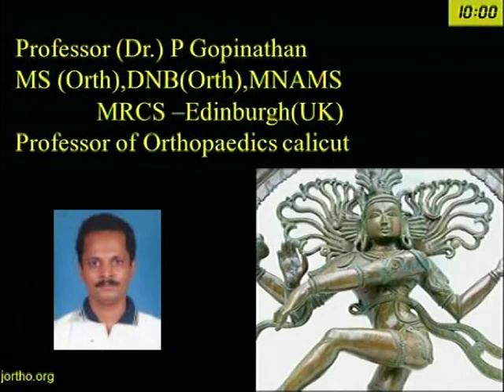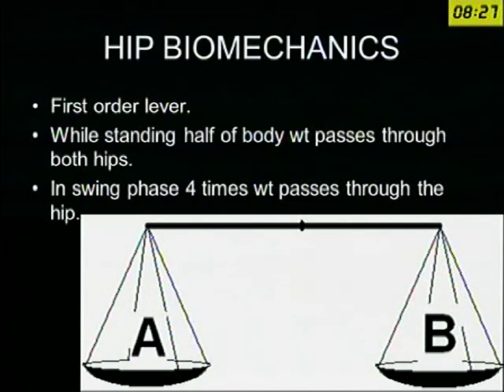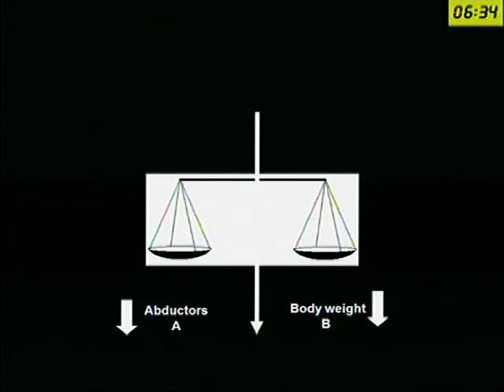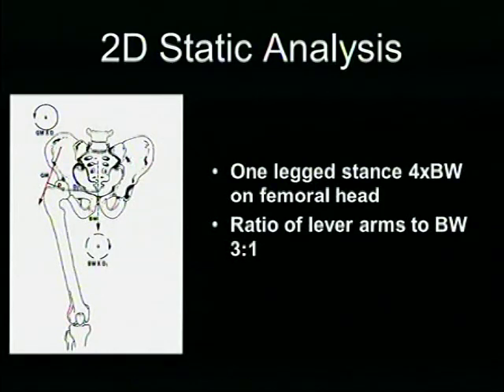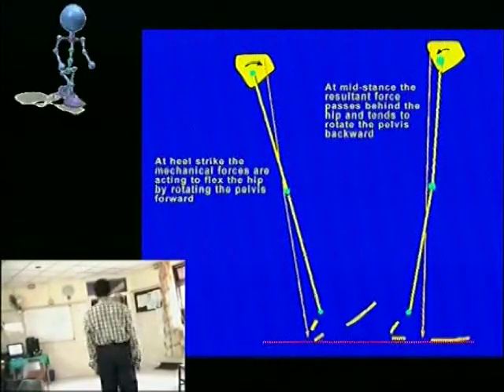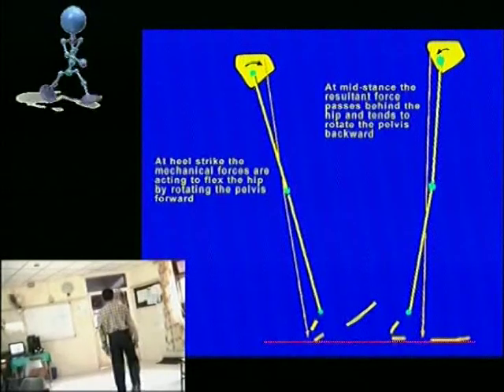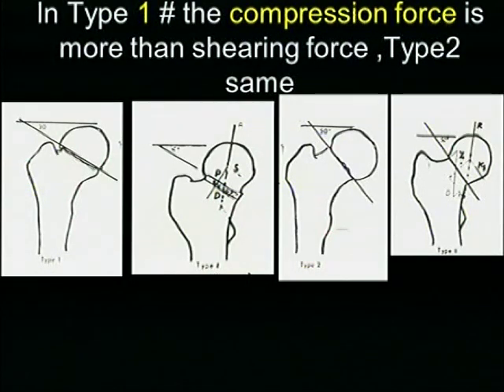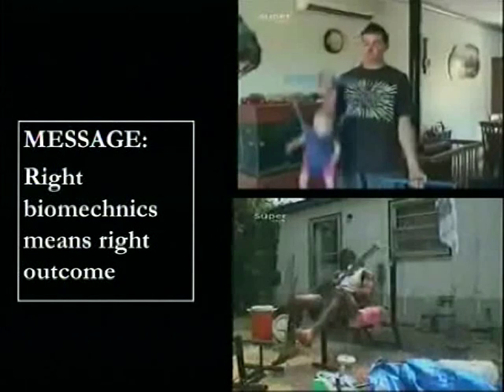Biomechanics of the Hip Joint